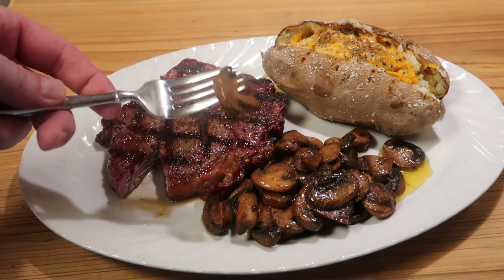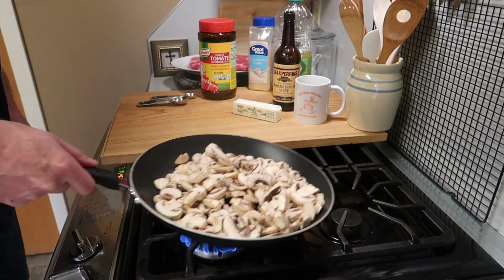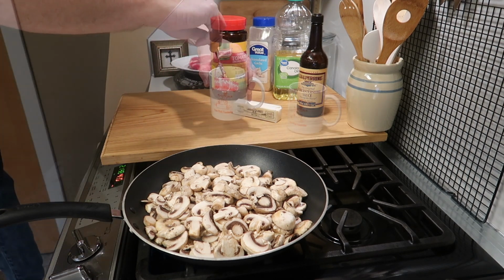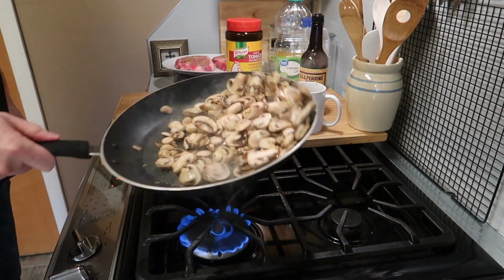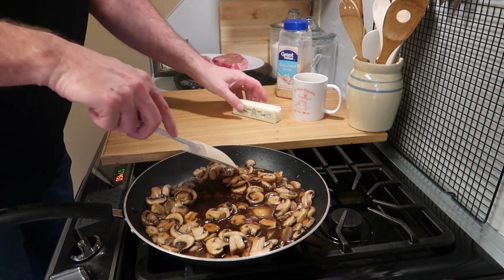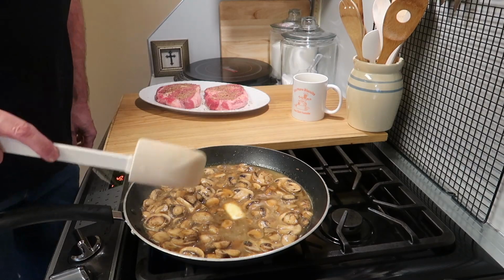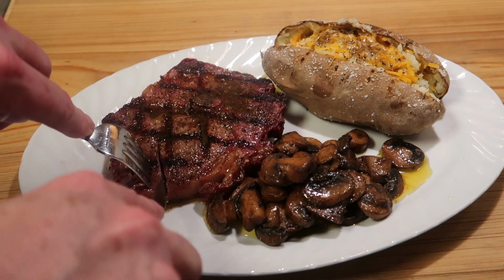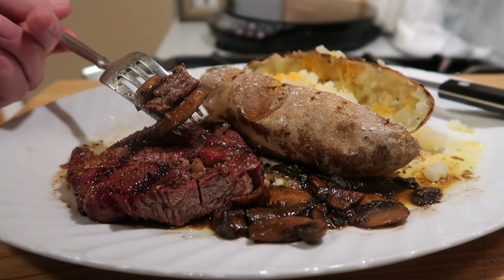Sautéed Mushrooms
Sautéed mushrooms go great with steak and are easy to make.
Ingredients:
16 oz. sliced mushrooms
2 teaspoons oil
1 cup water
2 tablespoons Worcestershire sauce
2 teaspoons granulated bouillon (I used Tomato Chicken)
2-4 tablespoons butter
1/2 teaspoon garlic powder
1/4 teaspoon black pepper